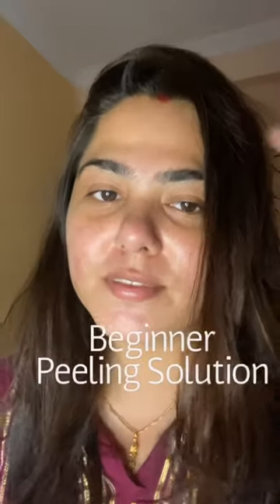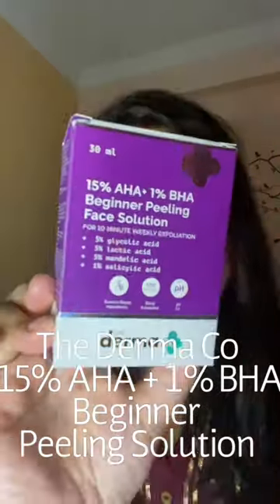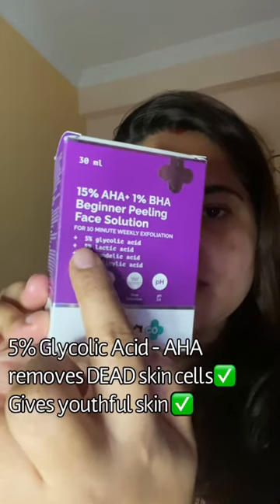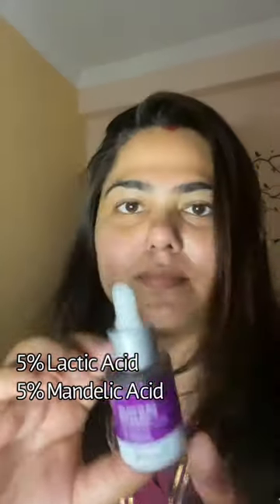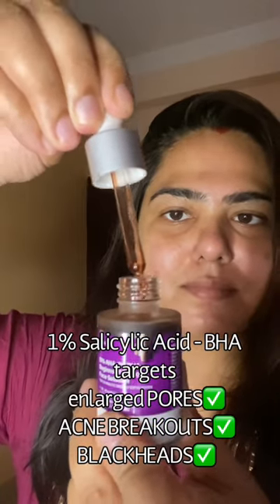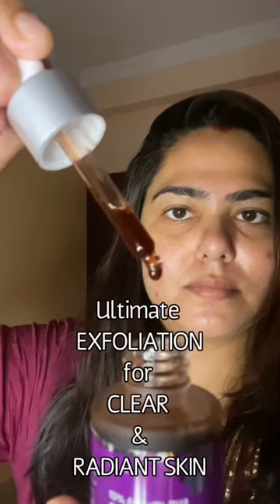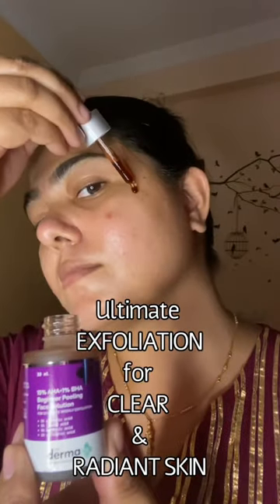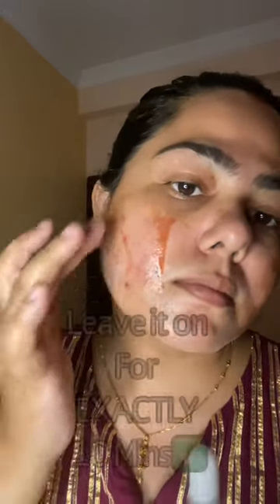The Derma co 15% AHA + 1% BHA BEGINNER PEELING SOLUTION || chemical exfoliation for Beginners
HELLO EVERYONE !!!
I am Liza & I am sharing my experience of using The Derma Co AHA 15% BHA 1% PEELING solution .